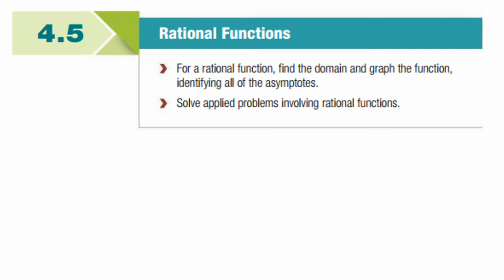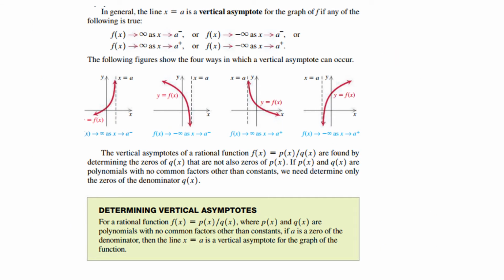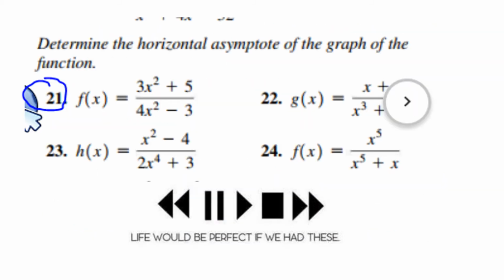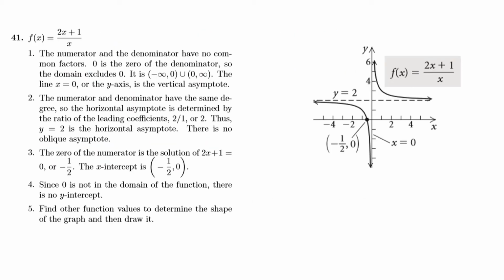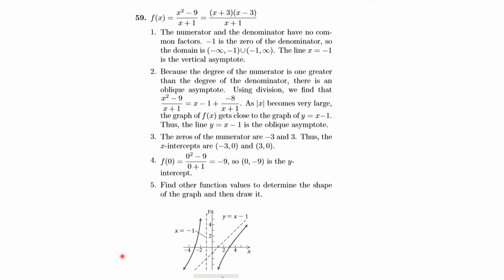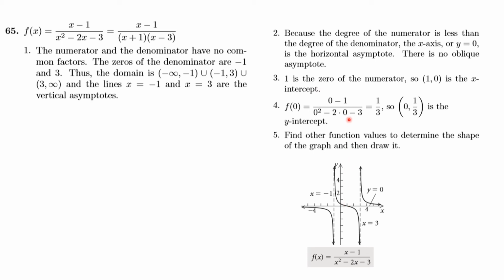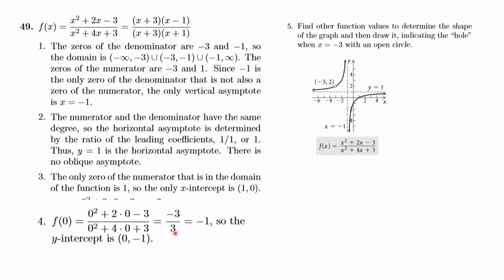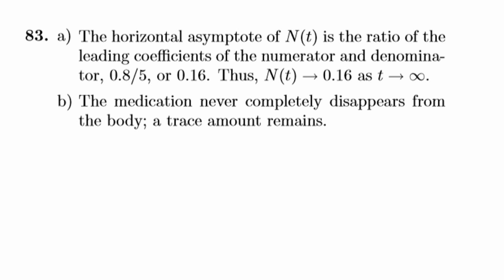Math 1428 Alternative Delivery 3 27